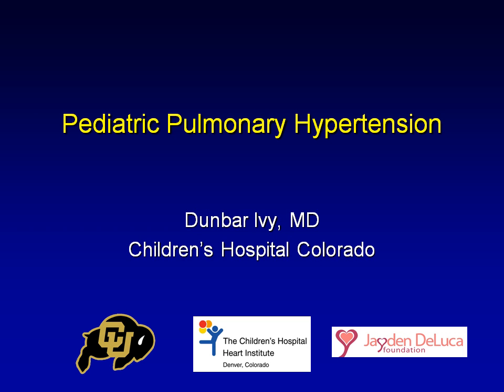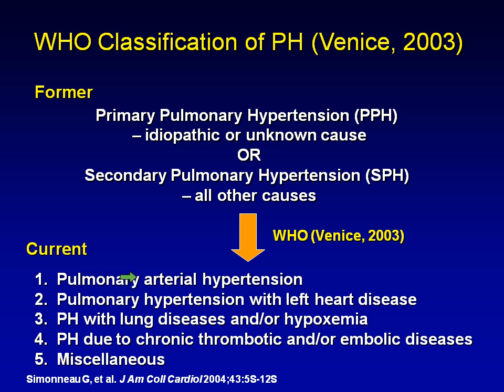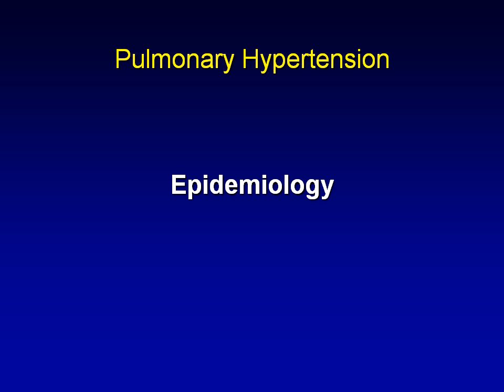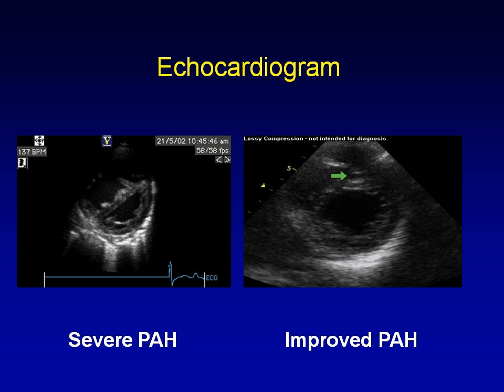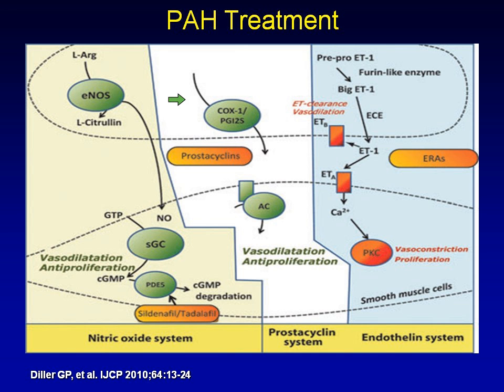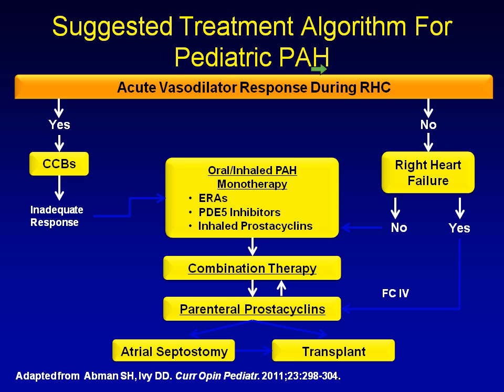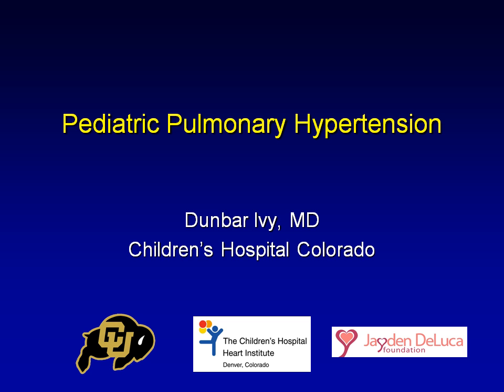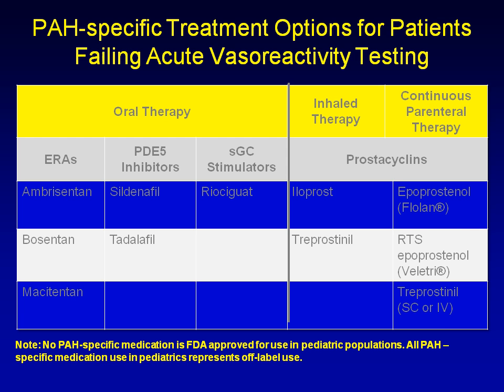Pediatric PH 101, Oct 2013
This webinar reviewed the current PH medications used to treat children and described novel therapies that may be studied in children.